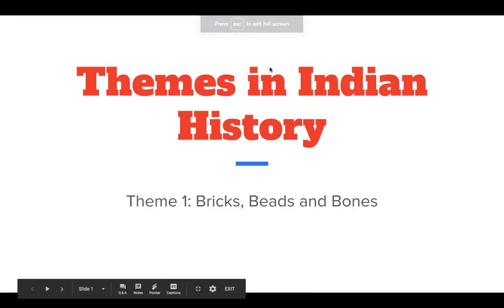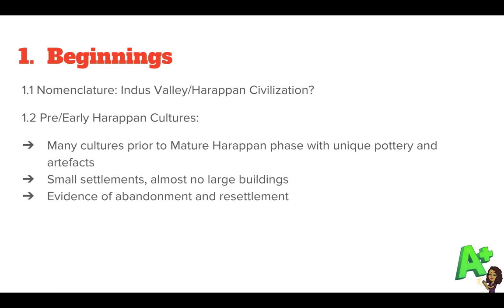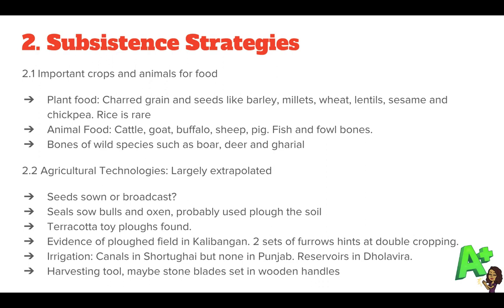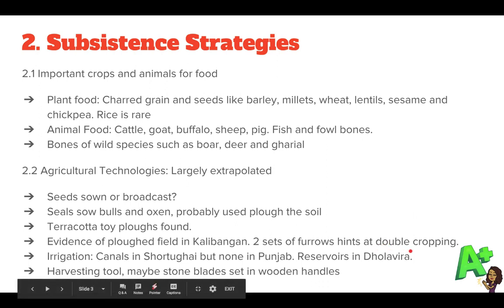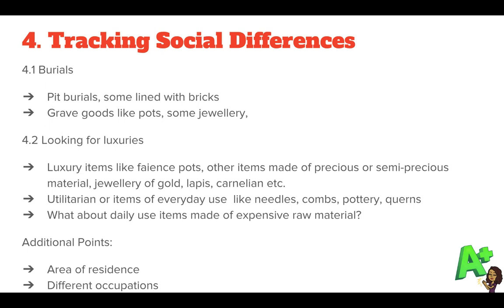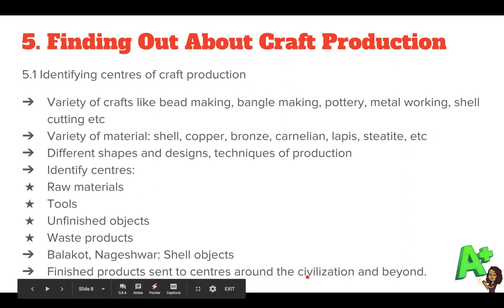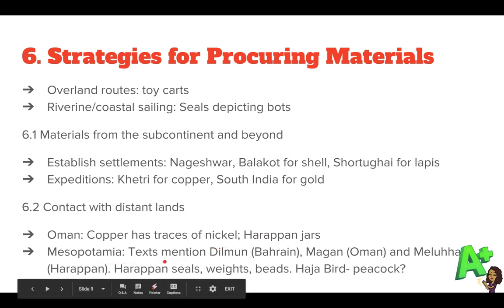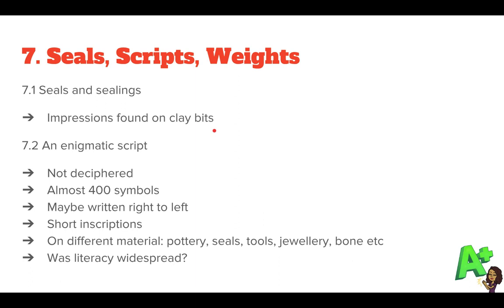1. Class 12 History Chapter Revision: Bricks, Beads and Bones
In this video, I will revise the Class 12 History Theme 1: Bricks, Beads and Bones. With the help of Flash Cards.
I hope this will help with your revision for the exams.

Here is the link to the Slide Deck that you can use as flash cards for last minute revision